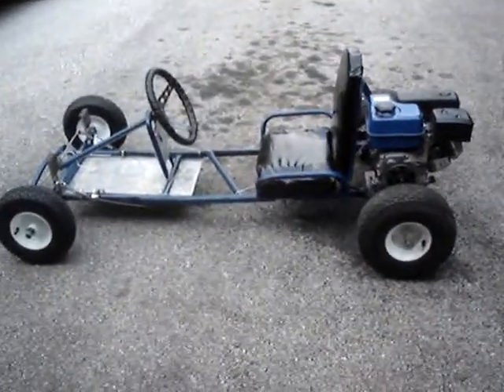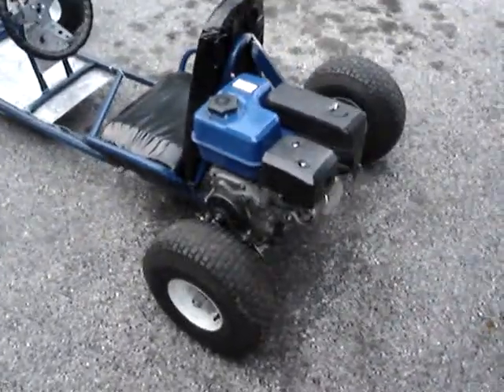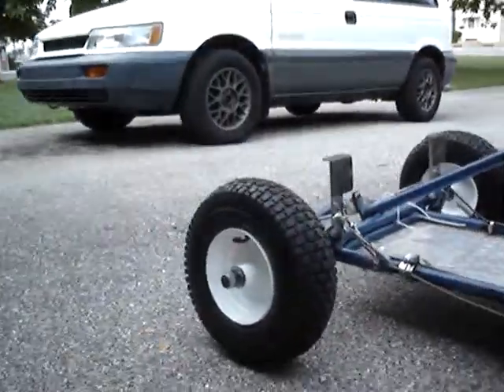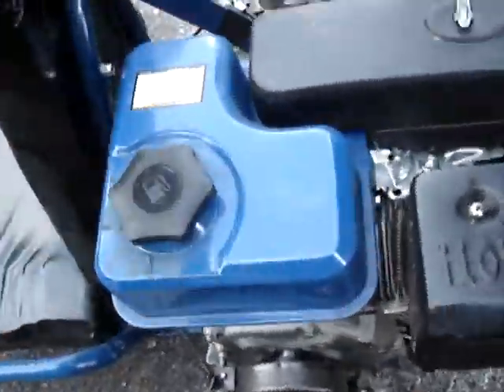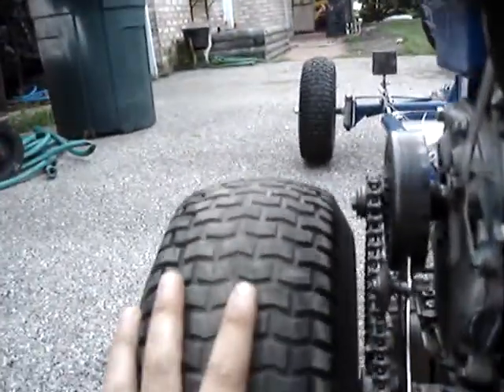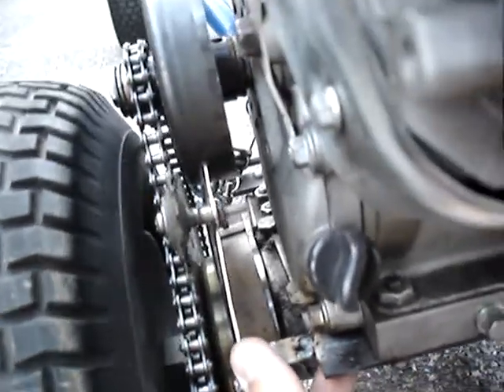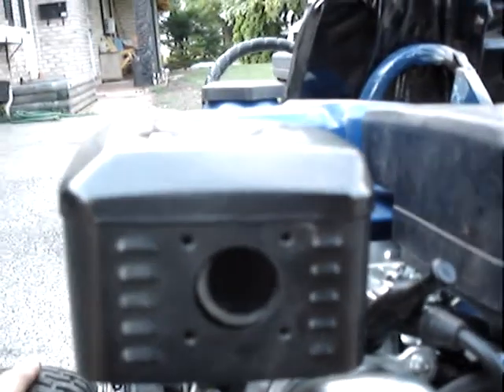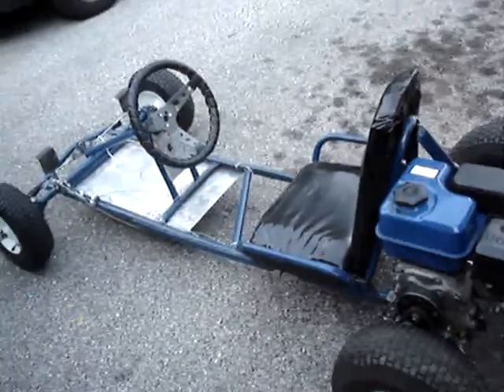Go kart update part umm... i forget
just a quick update on the Go Kart.  I made a ride video also but my camera decided to not save it.  But i will make another one hopefuly soon.